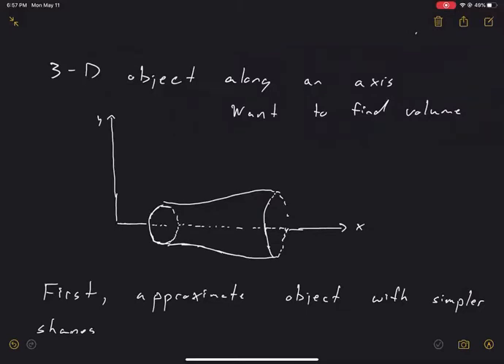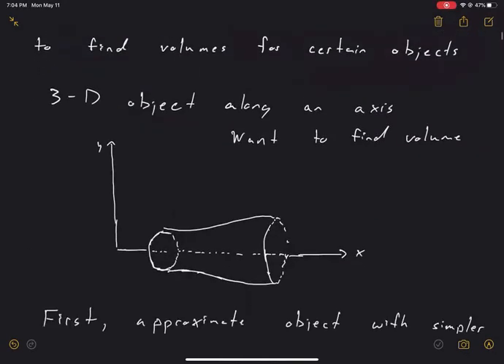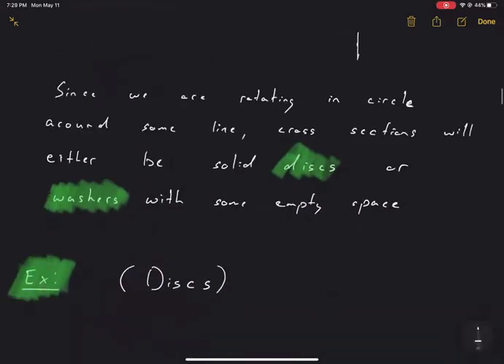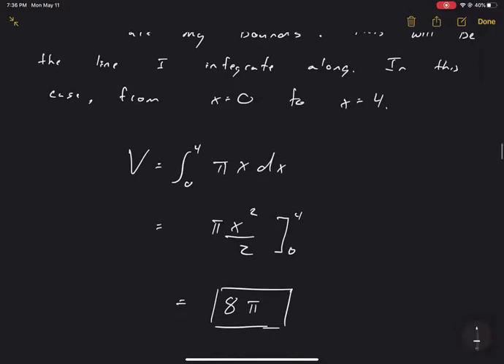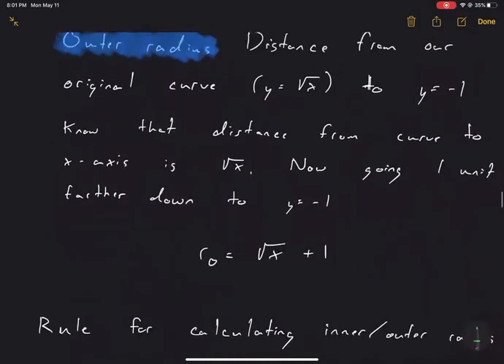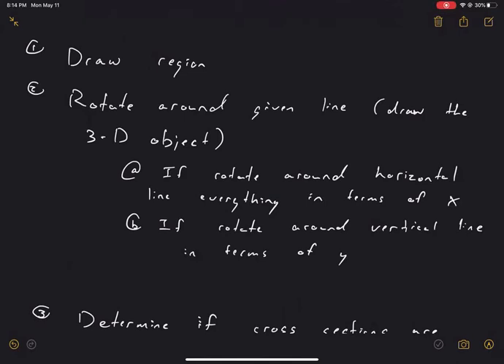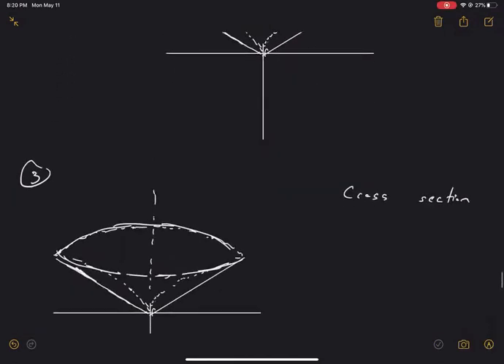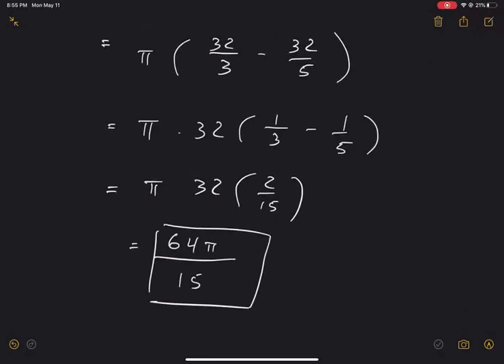Lecture 4 - 6.2 (Disc/washer)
Finding volumes of revolution using disc and washer method.